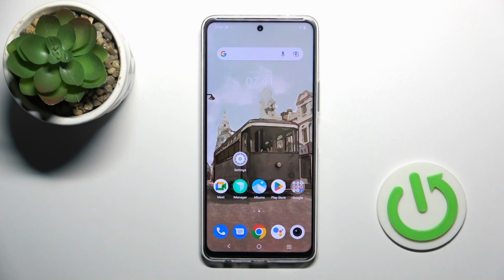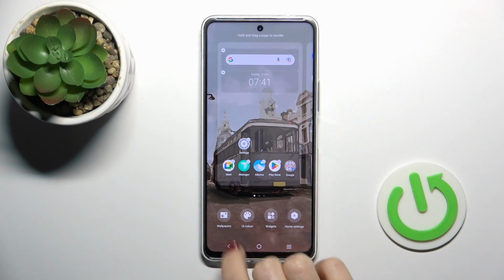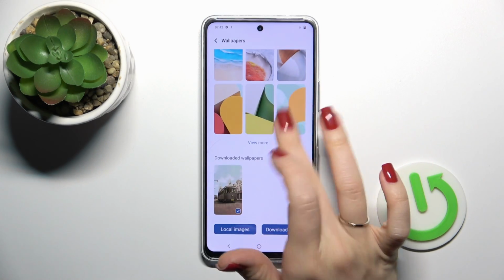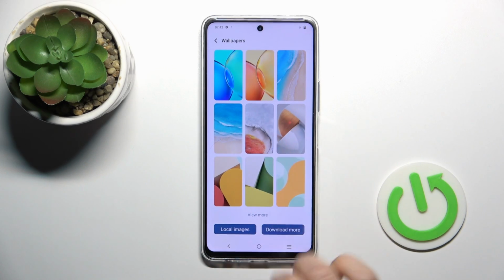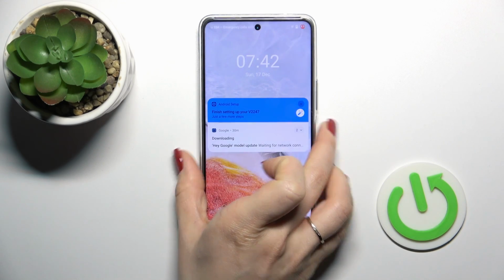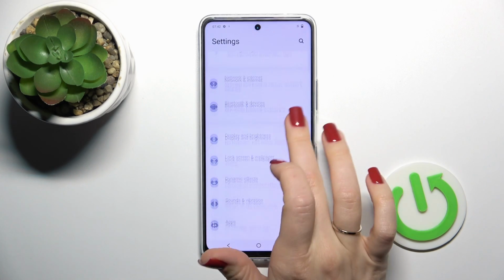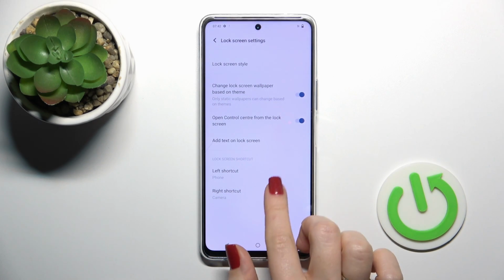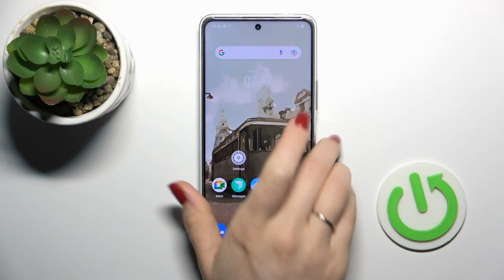How to Change Lock Screen Wallpapers on VIVO Y36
Elevate your VIVO Y36 experience by personalizing your lock screen! Dive into our step-by-step tutorial to master the art of customizing lock screen wallpapers. Unleash your creativity and set the perfect backdrop that suits your style. Join us on this visual journey and give your VIVO Y36 a fresh, new look. Watch now and make every unlock a delight!

How to customize wallpapers on VIVO Y36? How to set a custom lock screen cover picture on VIVO Y36? How to modify wallpapers on VIVO Y36?